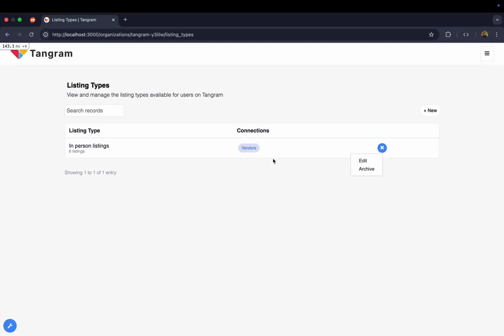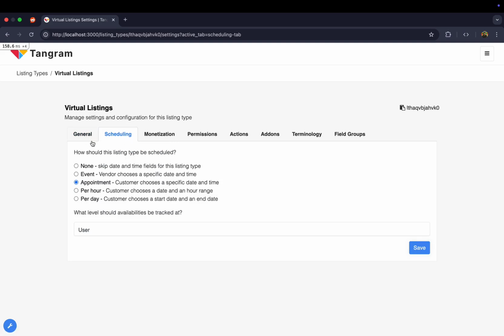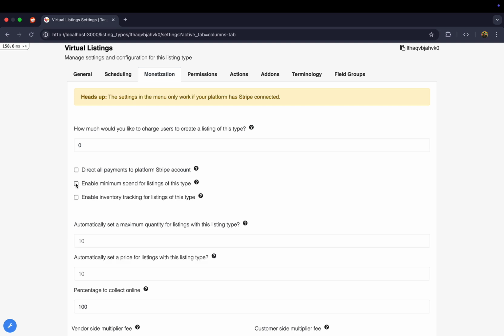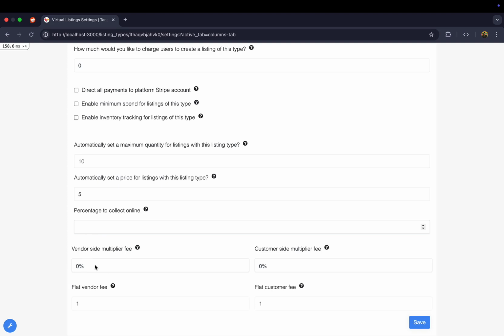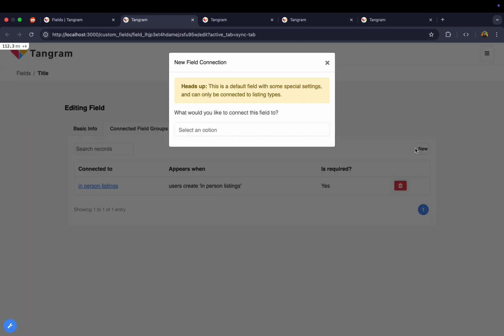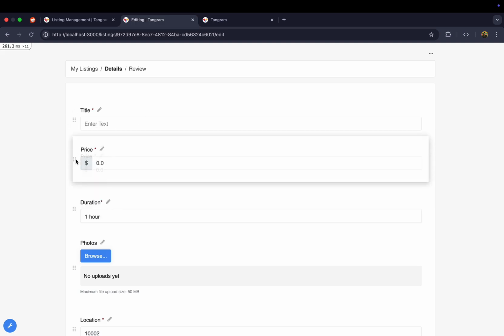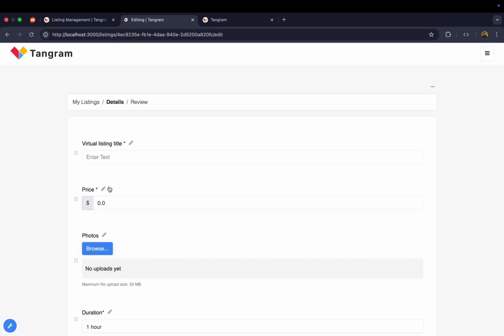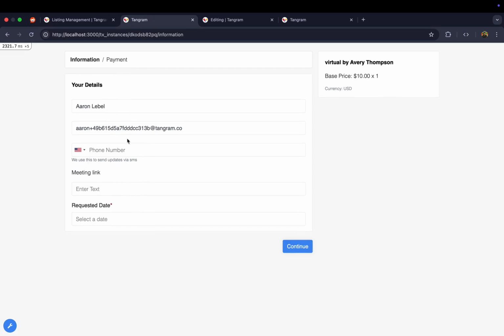Create new listing types in your Webflow powered Tangram app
In this episode we cover listing types and how to use them in the Tangram app.